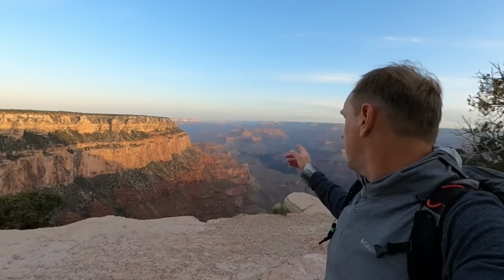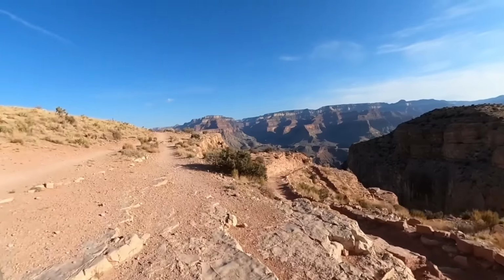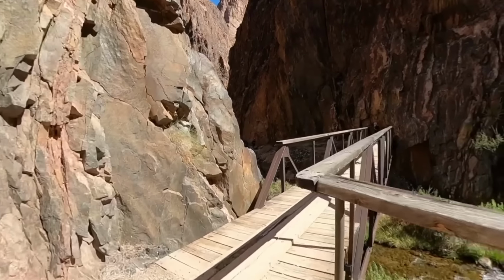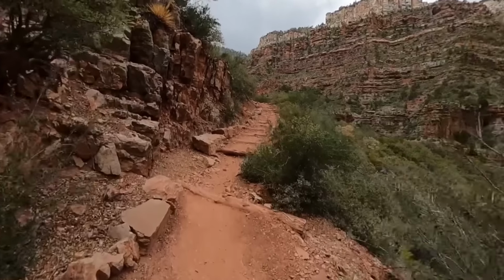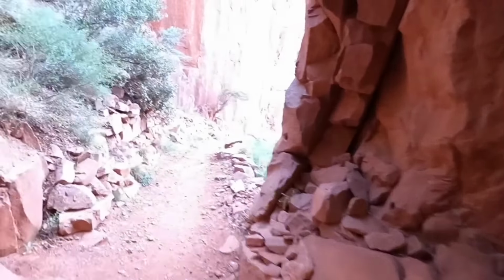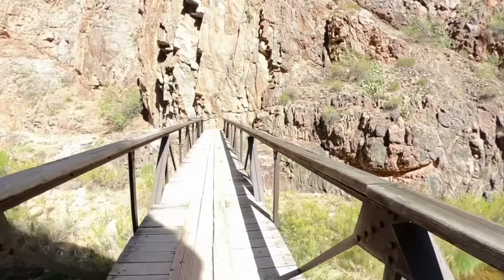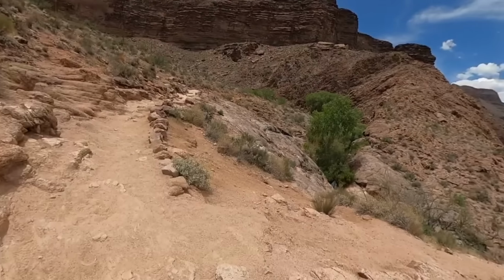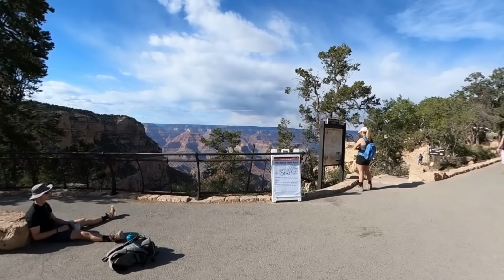Rim to Rim Grand Canyon Hike Guide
Easy directions for hiking the Grand Canyon Rim to Rim on both main routes, what to expect from South Kaibab to Bright Angel.

*Full Hiking Gear List (What I Use Now - Tested & Not Sponsored):*

In this guide, I take you through what it's like to hike the Grand Canyon Rim to Rim—not once, but twice—on the two most popular routes. First, we go from the South Rim via the South Kaibab Trail, across the Colorado River, and up the North Kaibab Trail to the North Rim. Then I flip it and hike back from the North Rim down the North Kaibab and up Bright Angel to the South Rim. I break down each leg with practical tips, highlight the landmarks, and show you the terrain so you know exactly what to expect before you commit to this epic trek.

This video isn’t a deep dive into planning or logistics—that info lives on hikingguy.com where I keep everything updated. Instead, I focus on giving you a detailed trail preview, including scenery, facilities, water stops, and what it's actually like to hike each section. Whether you're considering a multi-day trip or knocking it out in one push, this walkthrough should help you mentally break it into segments and get a feel for the effort involved.

I also share tips on handling steep sections, what parts are more exposed, and where you’ll get a break on the terrain. Plus, I call out popular spots like Phantom Ranch, Ribbon Falls, Cottonwood Campground, and Indian Garden so you can plan breaks or overnights. If you’re nervous about heights or conditions, I’ve created 360° videos for each leg to help you preview the trail more immersively—links are in the description.

If you're thinking about doing this hike, be sure to check the gear and maps I recommend (including the National Geographic map), and don’t skip the prep—this is one of those bucket list hikes that demands solid planning. I’ve done it multiple times and can tell you firsthand: it’s challenging, but 100% worth it.